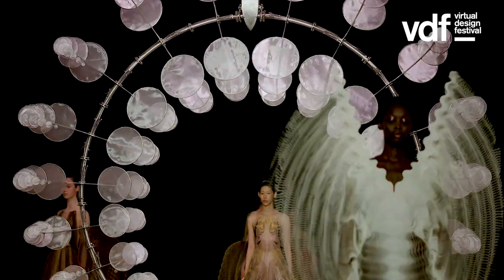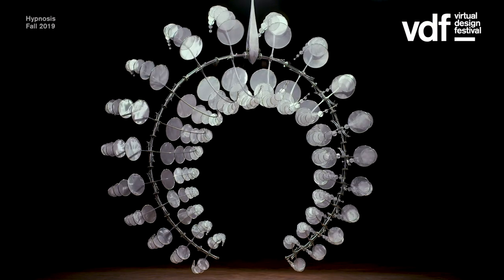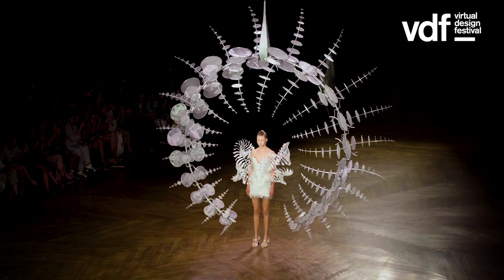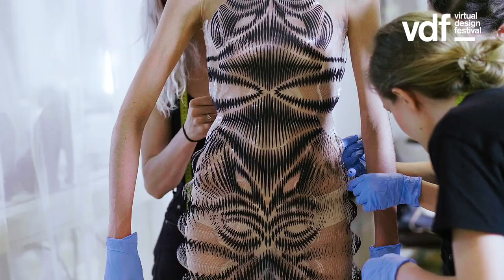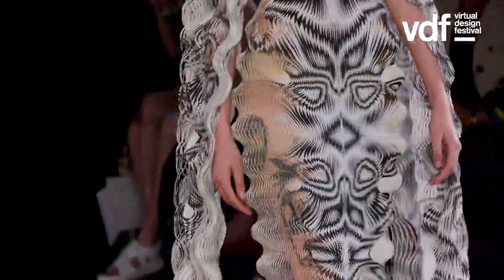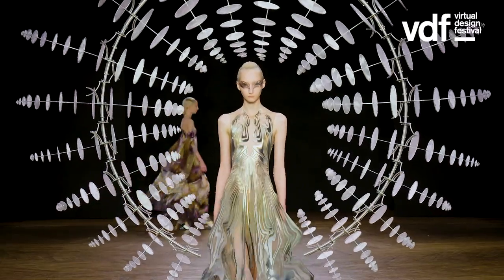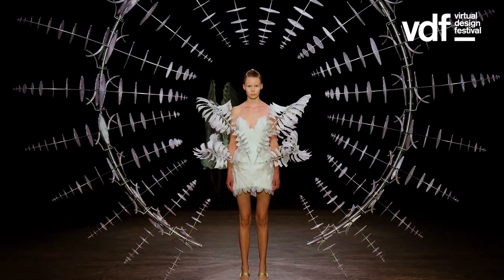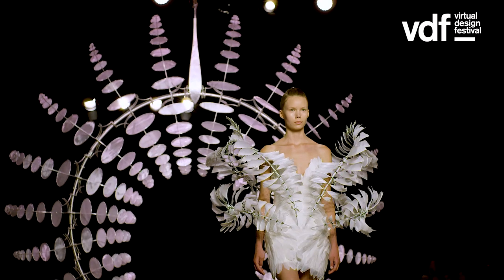Iris van Herpen's most difficult dress | Virtual Design Festival | Dezeen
In the last of our three exclusive video interviews for Virtual Design Festival, Iris van Herpen describes how she created the optical illusions in her Hypnosis collection, which includes a dress the Dutch fashion designer describes as her most complicated yet.

Van Herpen is known for her elaborate haute couture fashion. For her Fall 2019 Hypnosis collection, presented at Élysée Montmatre in Paris during the city's fashion week, she produced dresses made from tens of thousands of rippling pieces of fabric, each cut to just 0.8 millimetres wide.

"What I hoped is that you really couldn't see where the garment begins and where the skin ends," she said in the video.

Van Herpen describes the collection, which she developed together with architect and long-time collaborator Philip Beesley, as a series of optical illusions.

"The patterns are cut so finely that it moves faster than your eye can follow," she said. "So it has a really delicate interaction with tiny movements of the body and creates an optical illusion when you walk in it."

Van Herpen enlisted American sculptor Anthony Howe to create a kinetic sculpture for the runway show entitled Omniverse, which also plays with optical illusion.

"His sculptures create an optical illusion that is quite infinite and that was also the inspiration behind that collection," she said.

Constantly moving, the sculpture was made from multiple metal stems that protrude from a central circular structure that the models passed through as they walked the runway.

The stems featured layers of round discs covered in silk, which slowly rotated, resulting in a pulsating visual trick.

"When they move you can't really tell whether they go forward or backwards," Van Herpen explained. "The whole sculpture starts breathing. It's a continuous expansion and contraction."
Mirroring the look of the Omniverse sculpture, Van Herpen and Howe also collaborated on one of the show's statement pieces, titled the Infinity dress.

"I think it's the most difficult dress we ever made," Van Herpen stated.